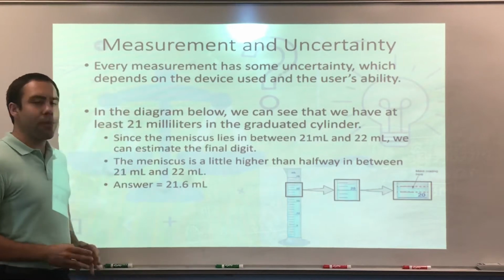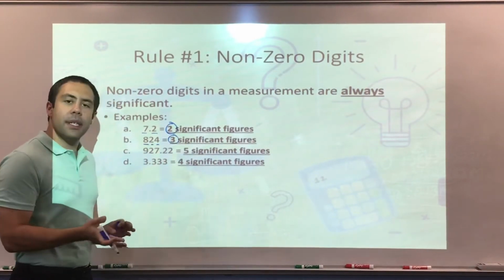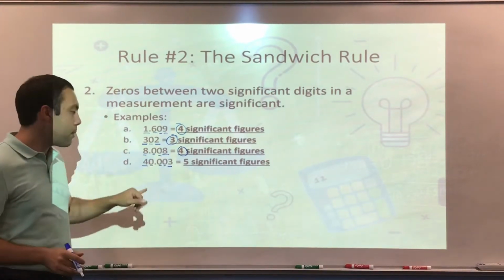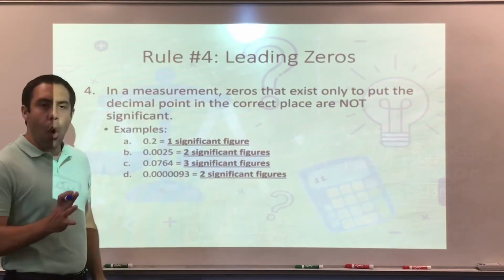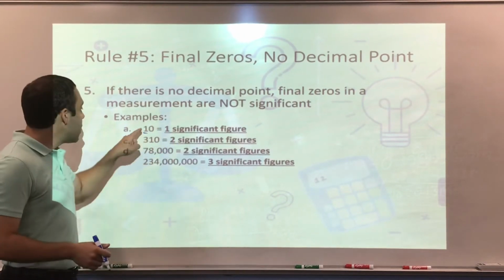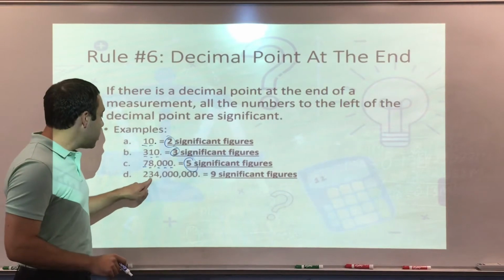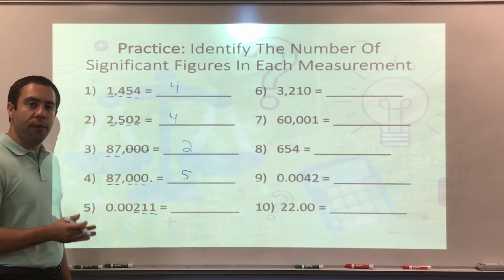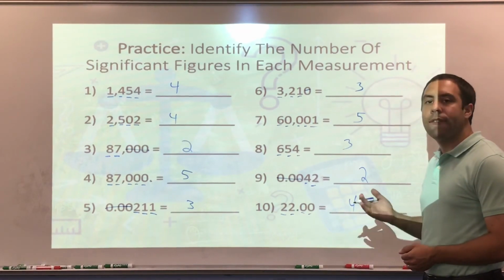Significant Figures (Significant Digits)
Regents Chemistry Lesson #1